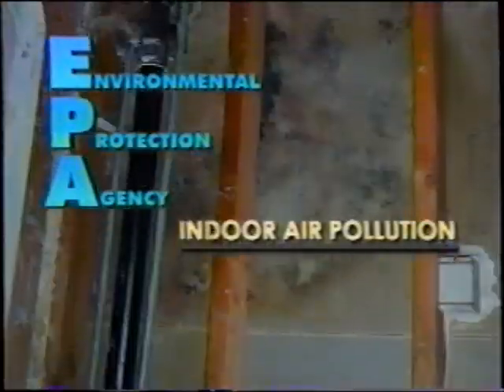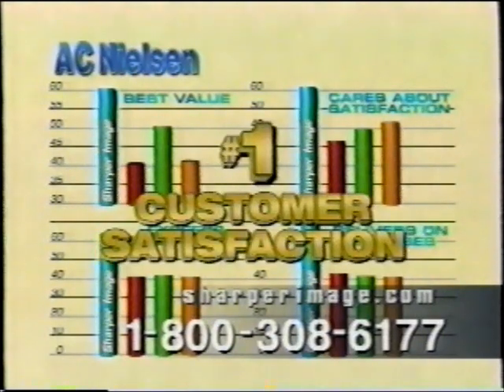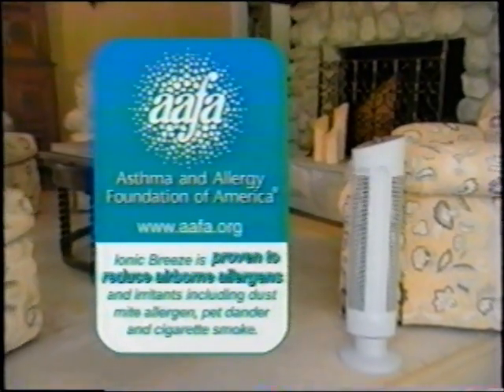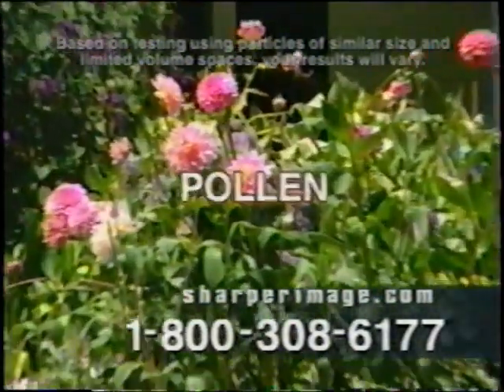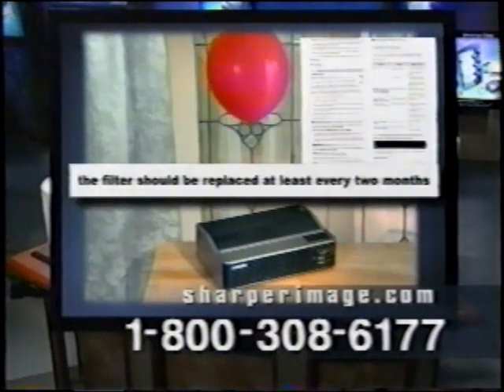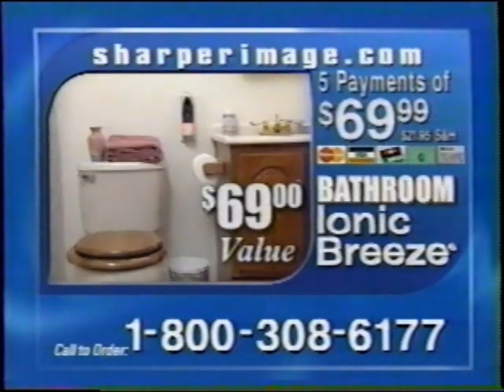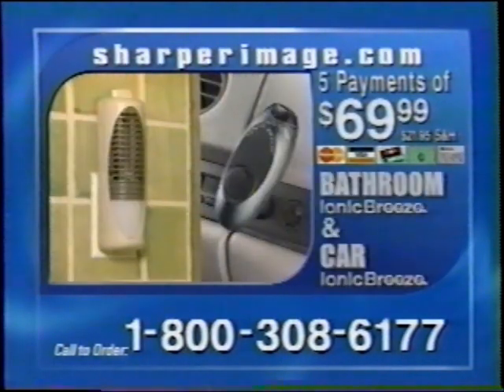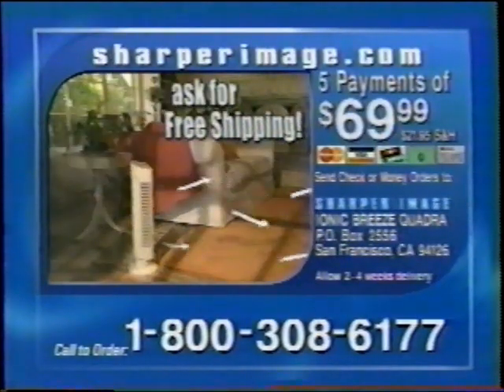Ionic Breeze Quadra - Sharper Image - 2 minute - Commercial Spot EPA Indoor (2004)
Transferred from a VHS recording of Hannity and Colmes on October 8, 2004 just following the 2nd Presidential Debate between John Kerry and George W Bush.